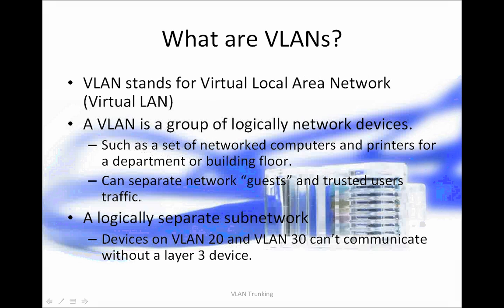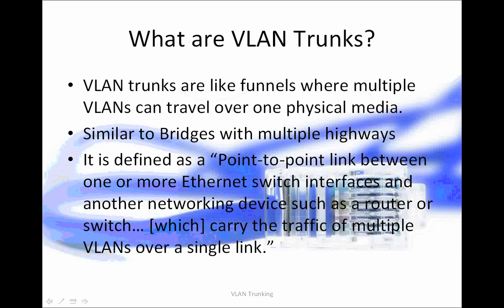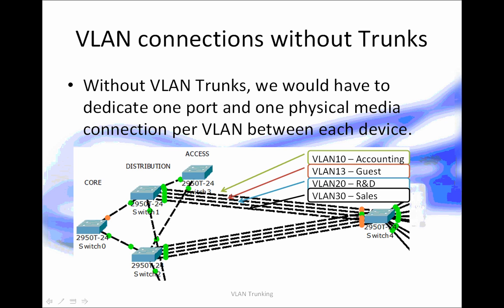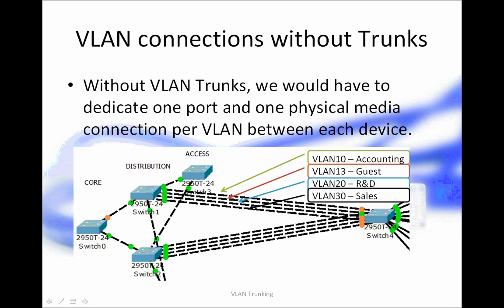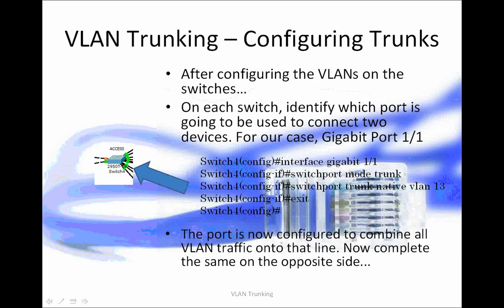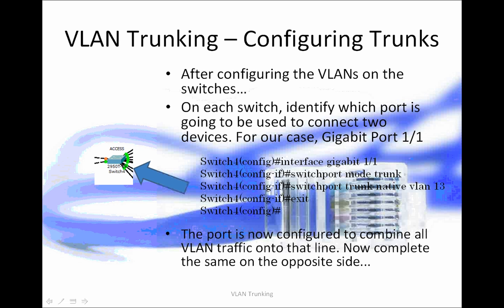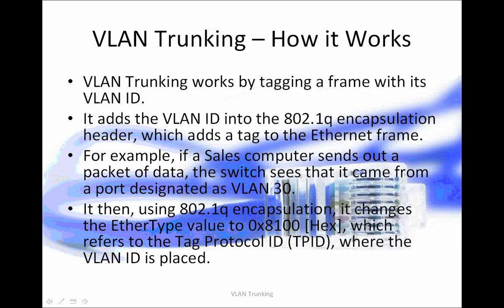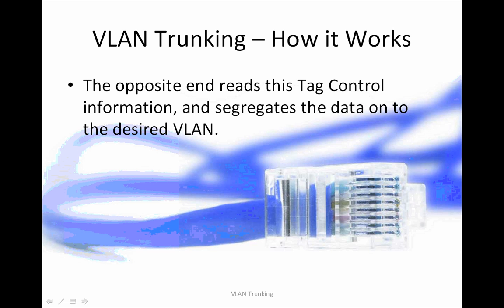An Introduction to VLAN Trunking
In a Cisco Academy class? Need to know about VLAN trunking? Learn about it from a Cisco Academy student! From the basics to configuring.